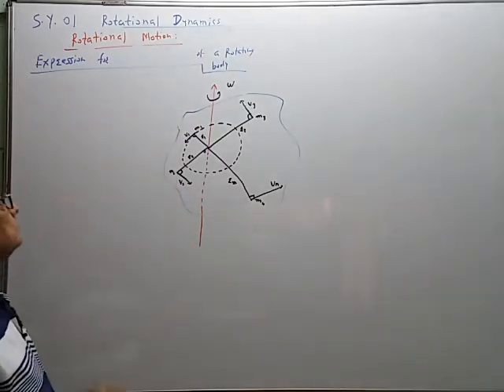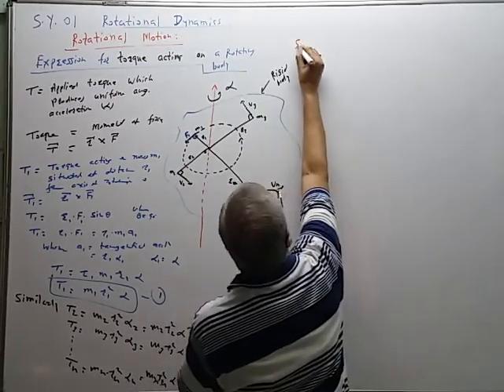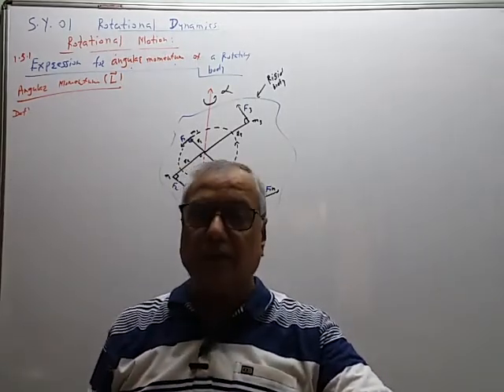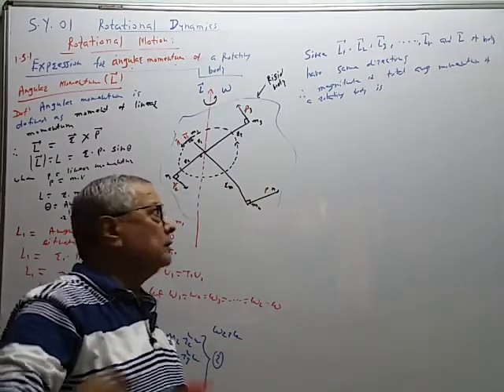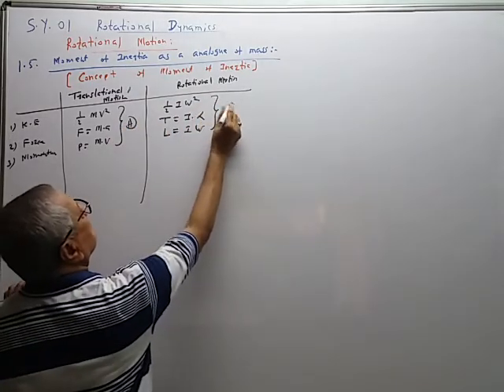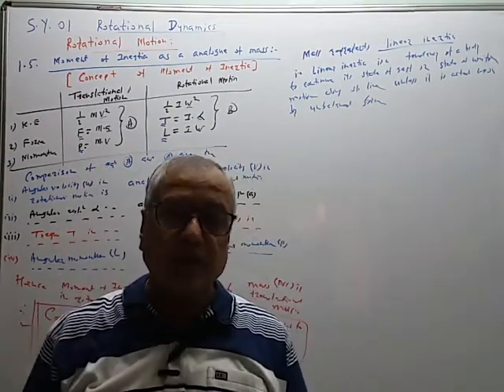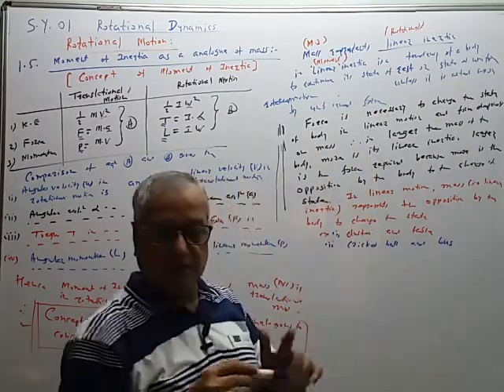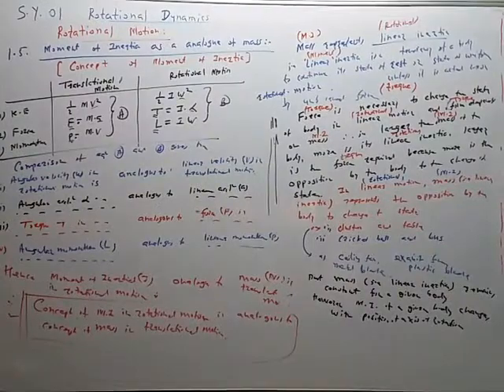SY-01, L-15: Rotational dynamics: Torque & Angular Momentum of rotating body,Concept of M. I.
Analogy between transnational & Rotational motion. M.I. as analogue
mass